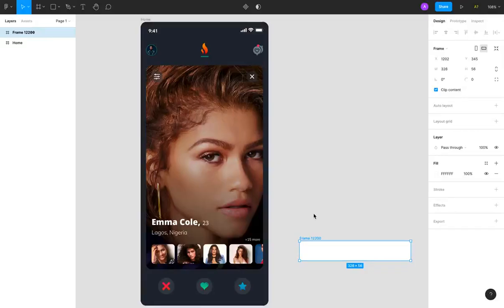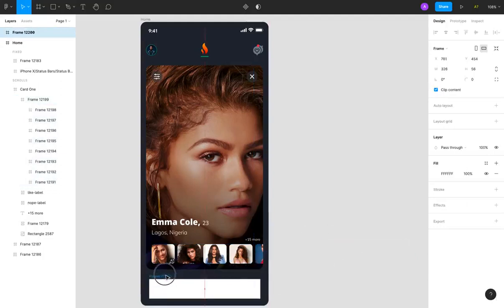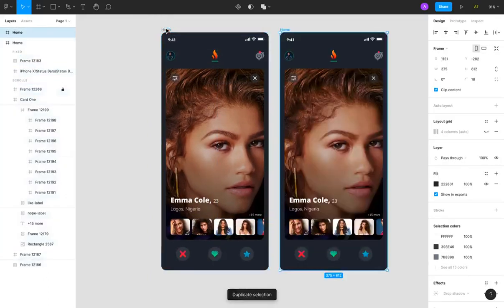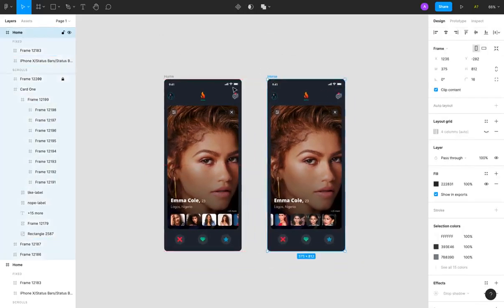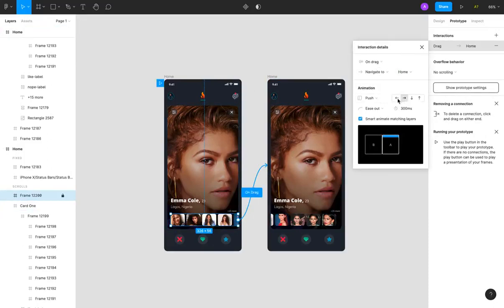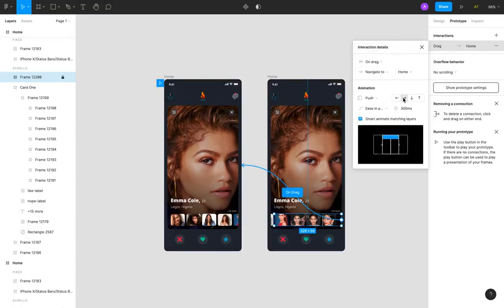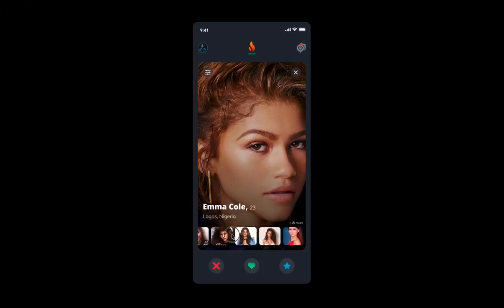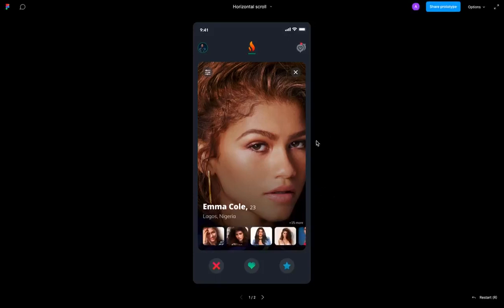How To Create Horizontal Scroll On Figma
This is a short video that teaches another method of creating horizontal scroll effect on figma. You can also create the horizontal scroll by using the horizontal scroll feature on figma directly.